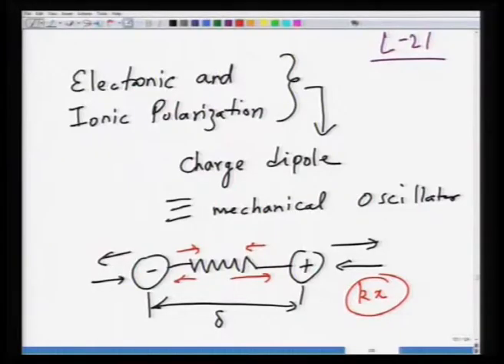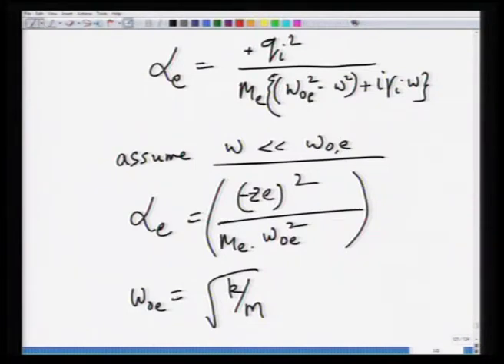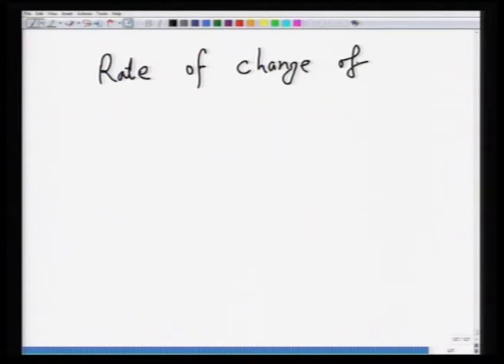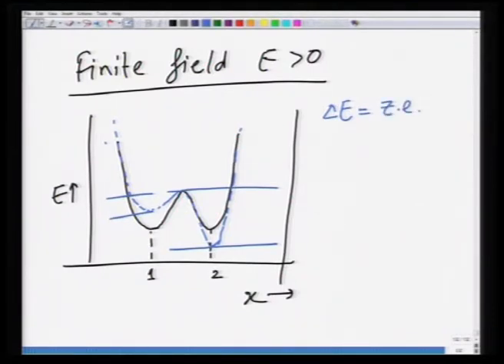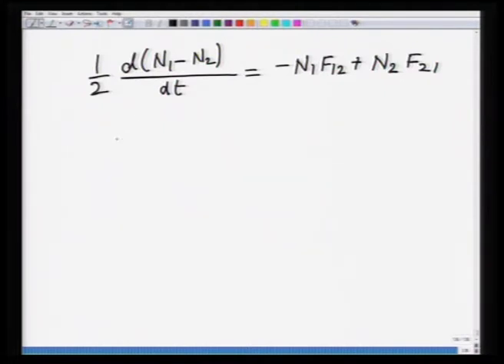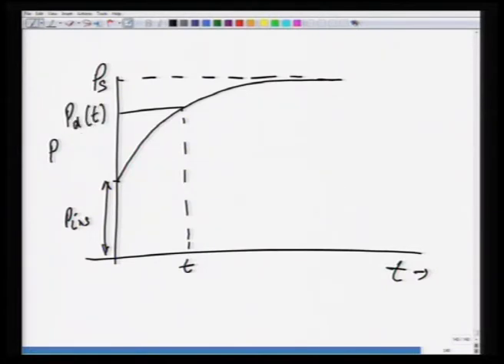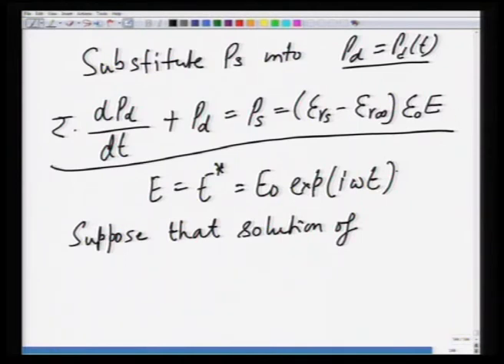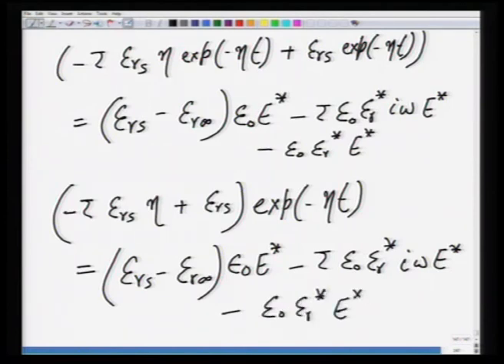Mod-01 Lec-22 Lecture-22